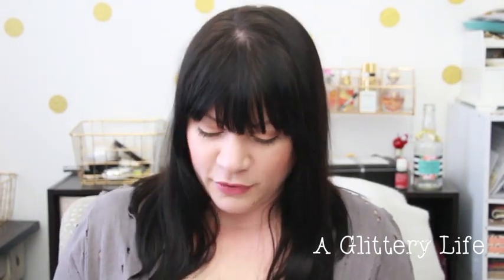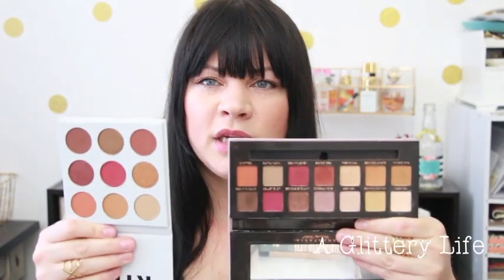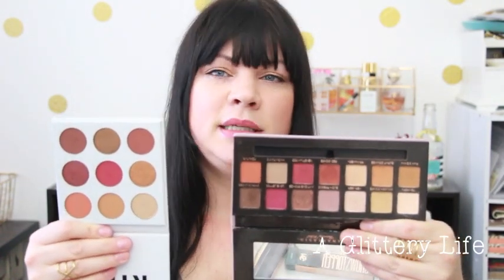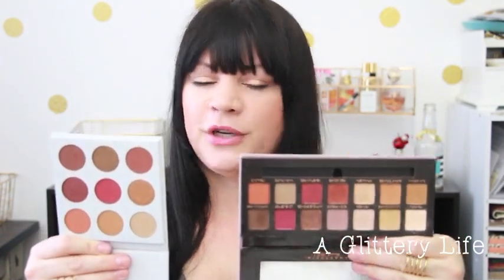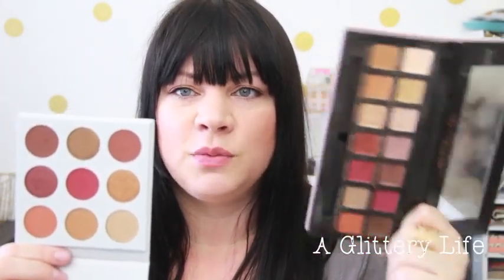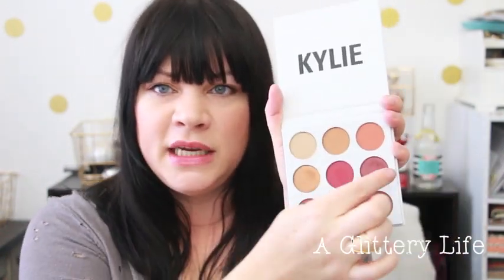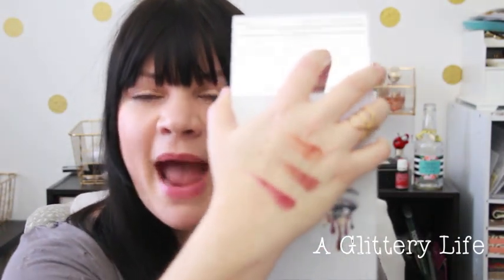KYLIE COSMETICS THE BURGUNDY PALETTE REVIEW | KYSHADOW REVIEW!!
***My favorite place to shop

How I got the polka dots on my wall in my background
The lens I use for filming
The tripod I use

**FAQ**
Where do I live:

Over the years I have spent more money than I care to add up testing products, stocking my pro kit and curating my beauty collection.  As my blog and channel have grown I have encountered companies that are generous enough to send me products to test, swatch and review.  This video most likely contains items that were sent to me as well as products I paid my own money for.  Don't feel obligated to use them, but it doesn't cost you anything to use them and it helps this channel grow.